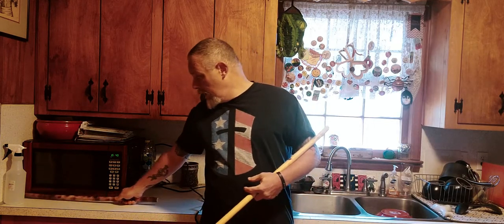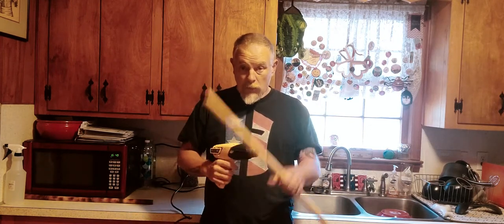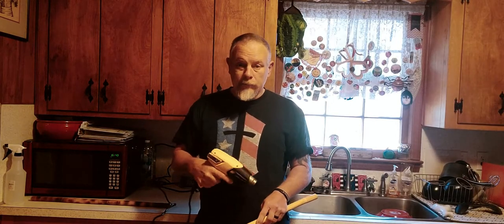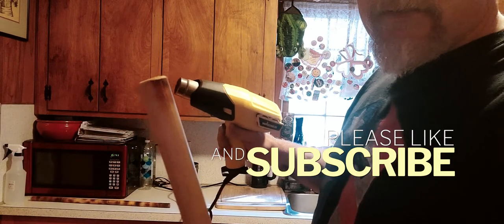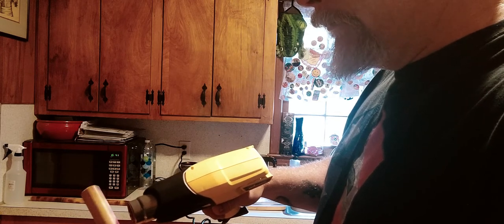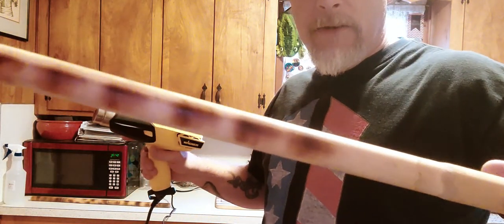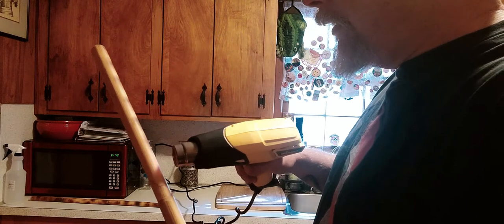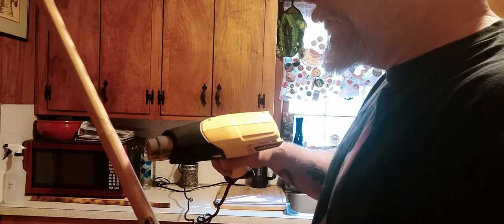Kali and Escrima: DIY stick decoration. How to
How to decorate your rattan escrima sticks using a heat gun and a touch of smooth jazz.